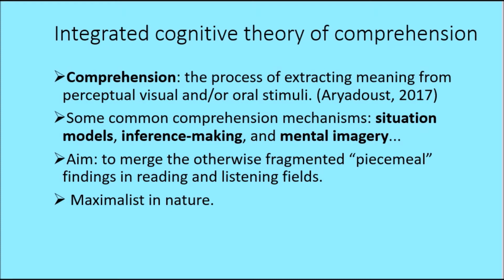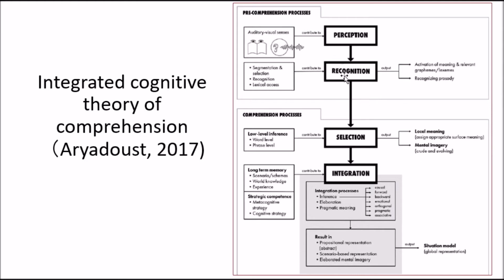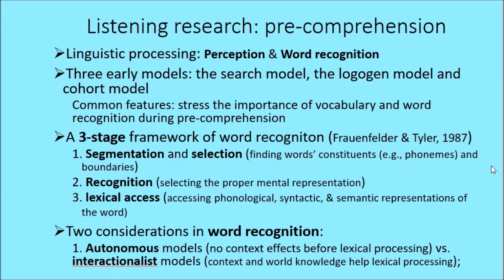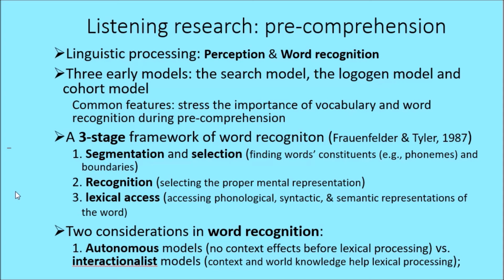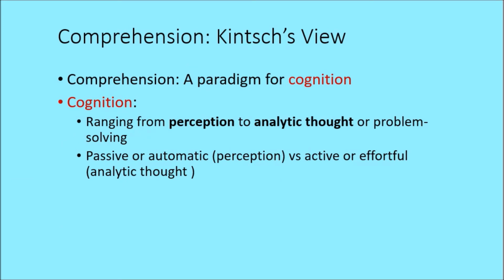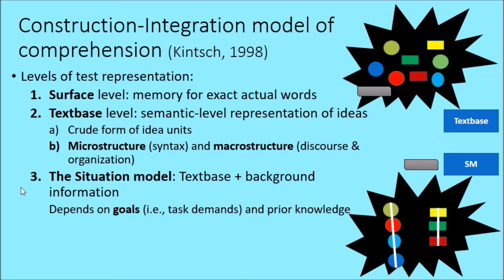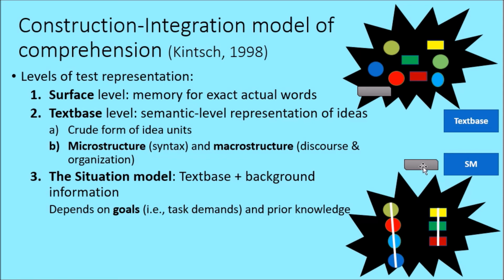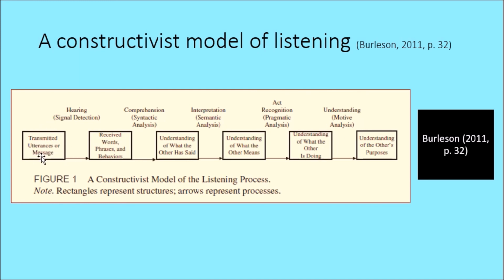What is Listening? | Part 3 | Construction and Integration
In this third installment, I continue to discuss listening by presenting the construction-integration model of comprehension and the integrative cognitive model of comprehension. I further shine some light on perception and recognition and their differences with comprehension.

References
Aryadoust, V. (2017). An integrated cognitive model of comprehension. The International Journal of Listening, 33(2), 71-100.
Bodie, G. D., Worthington, D., Imhof, M., & Cooper, L. O. (2008). What would a unified field of listening look like? A proposal linking past perspectives and future endeavors. The International Journal of Listening, 22(2), 103-122.
Burleson, B. R. (2011). A constructivist approach to listening. The International Journal of Listening, 25(1-2), 27-46.